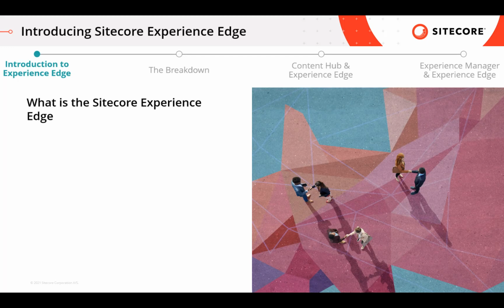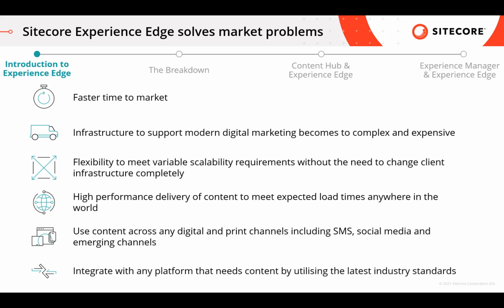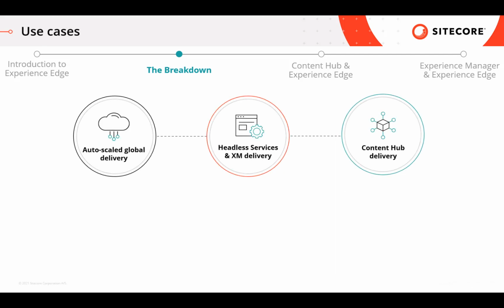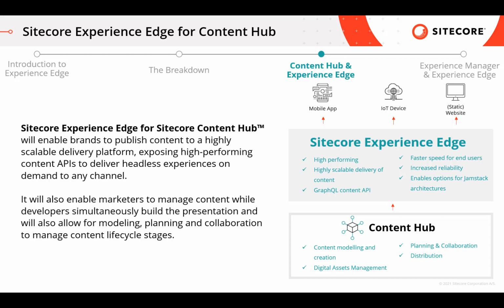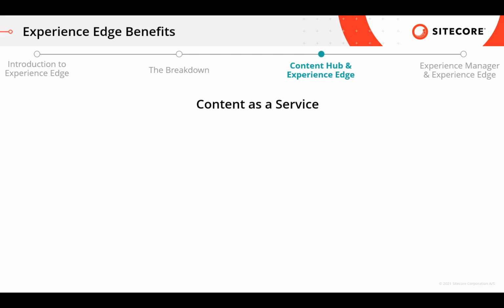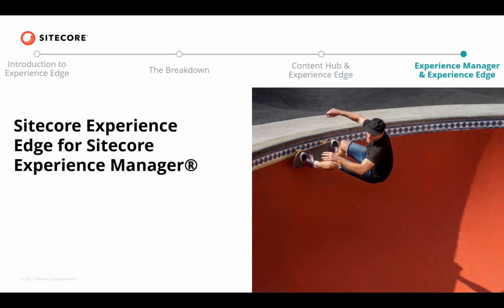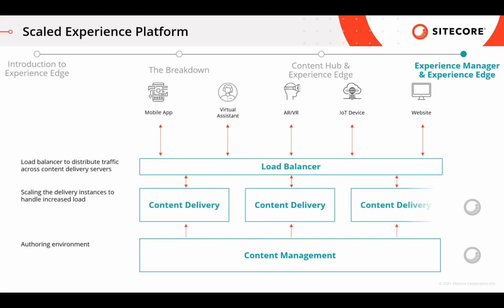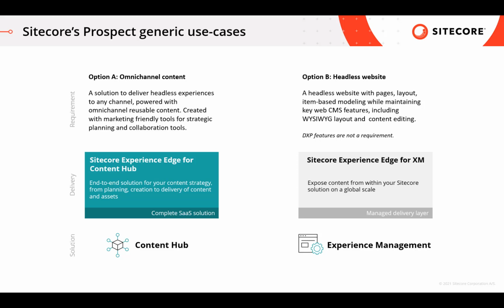Sitecore Headless Delivery Overview in 300 seconds +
An overview of the deployment options Sitecore has to offer for accelerating time-to-market with highly scalable headless solutions.